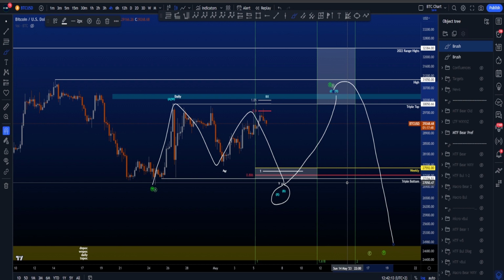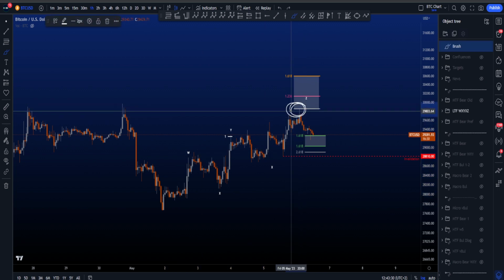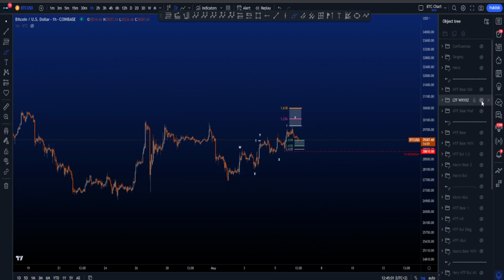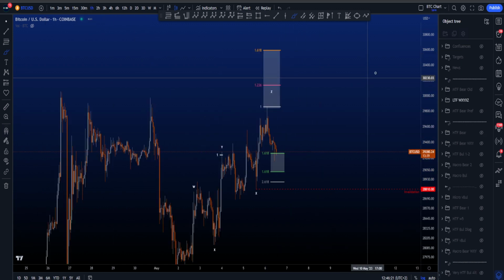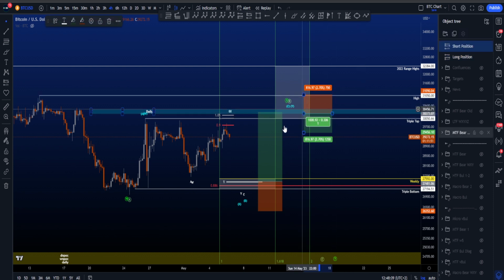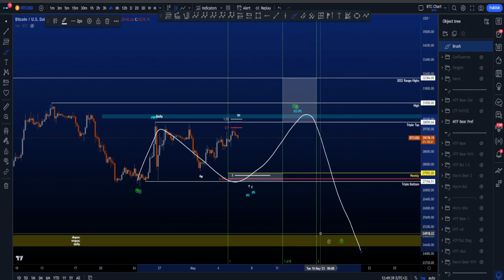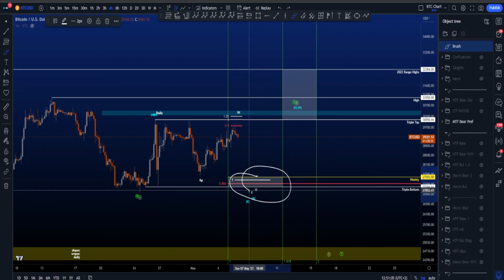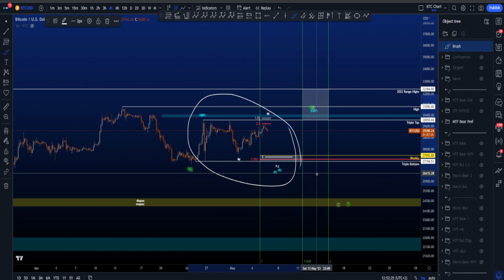🔥New Preferred Scenario! Bitcoin TA Today! Bullish & Bearish Elliott Wave Price Prediction BTC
⚪️Timestamps
0:00 New Preferred Scenario Explanation (new)